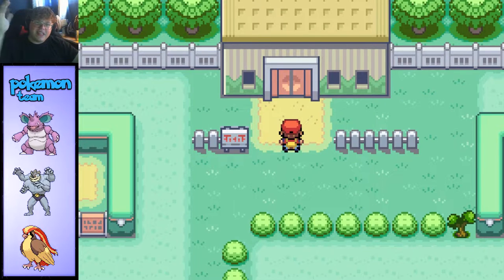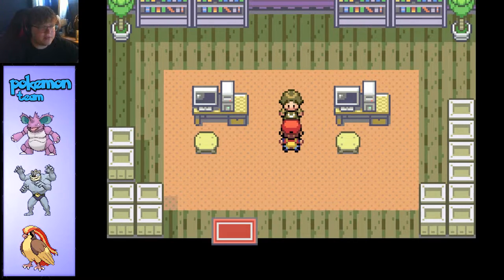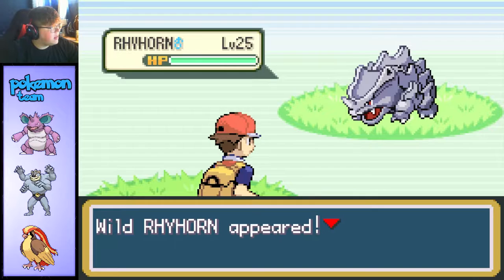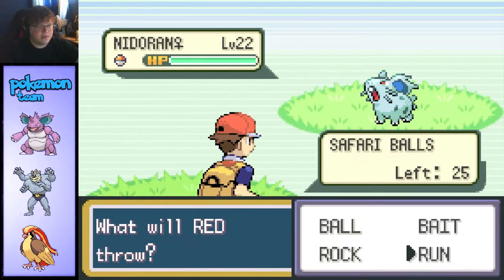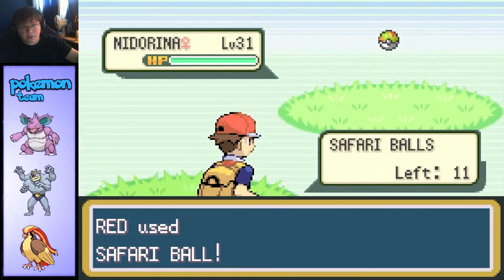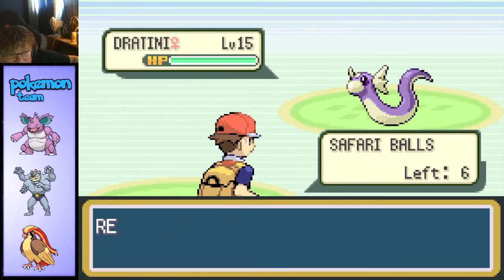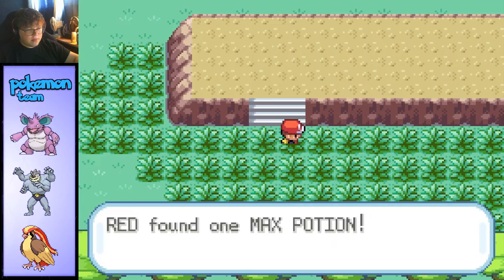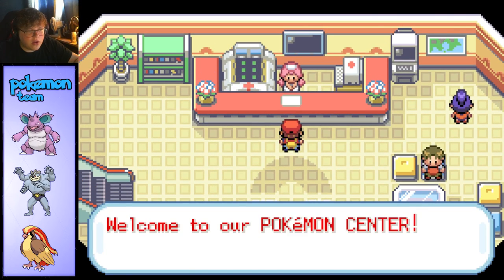Luckiest Safari Zone Visit! Pokémon LeafGreen Playthrough - Episode 17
Hey everyone, If you enjoyed, think about leaving a like!

Pokémon Leaf Green/Fire Red FULL Playthrough